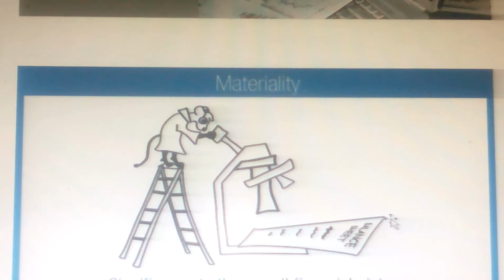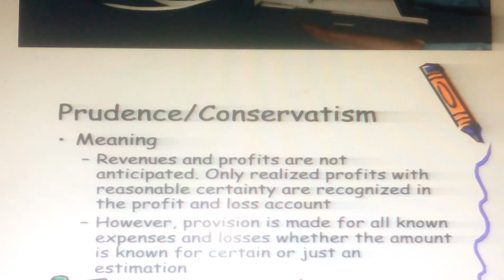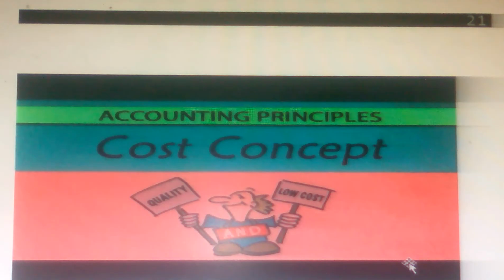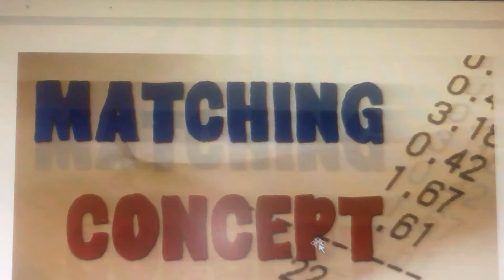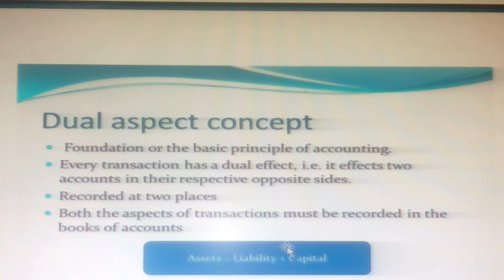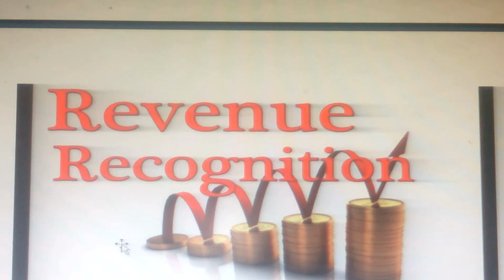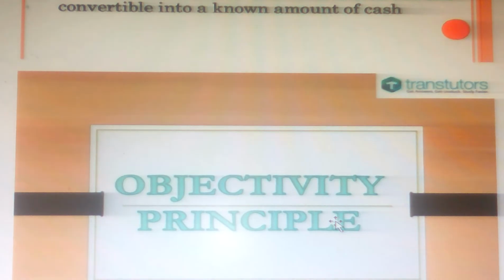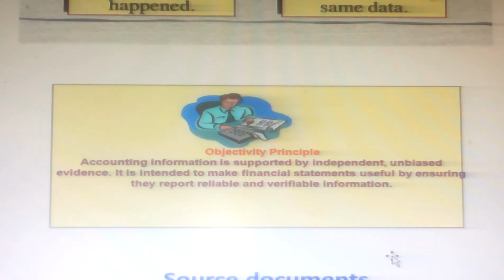ACCOUNTING CONCEPTS -Part II